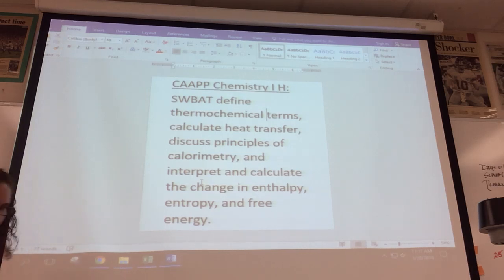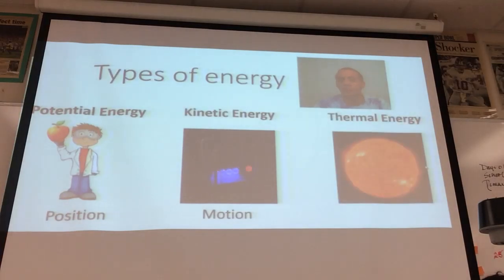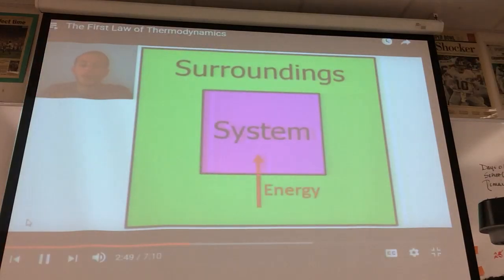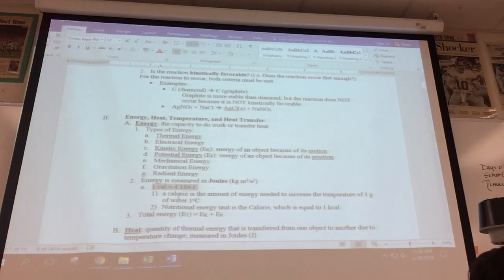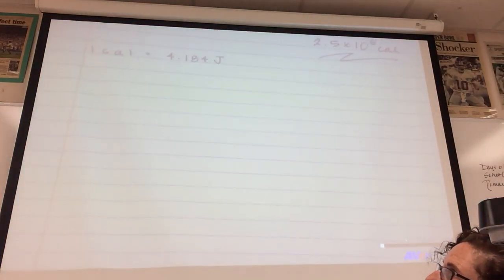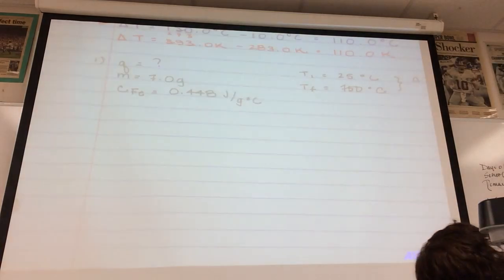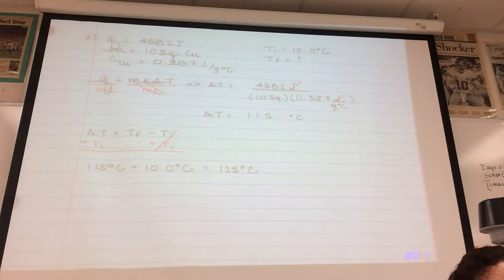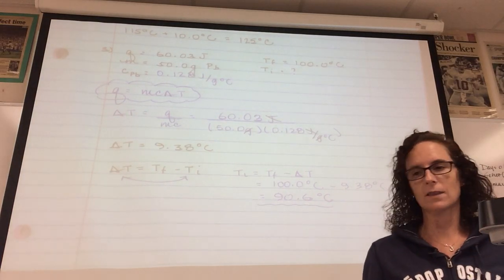Chapter 13 Thermo Lesson 1 Intro and Calculation of Heat Tf